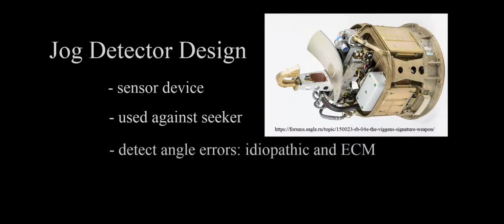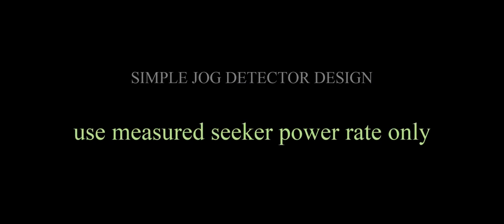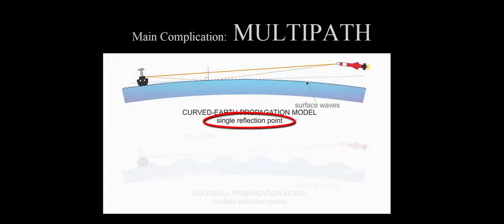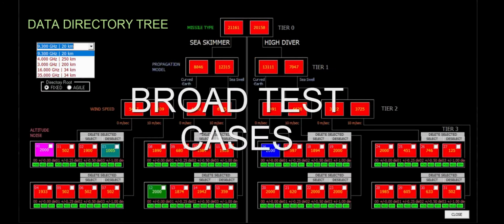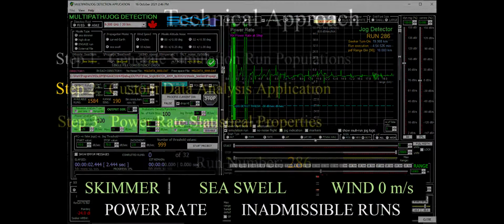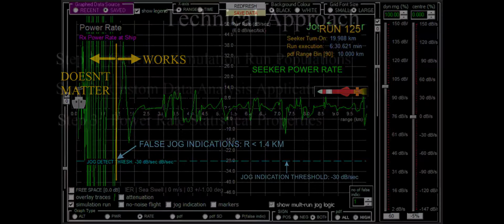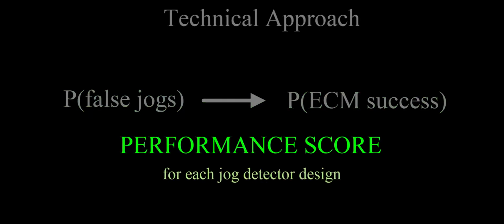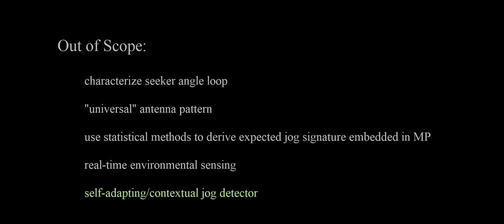Jog Detector Design Part 02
A jog detector is a possible subsystem of for example a missile jammer.

The purpose of the jog detector to provide real-time, in-combat indications to an onboard jammer that angle deception jamming is working against a terminal phase radar homing missile, i.e that the jamming has caused the seeker antenna to point away from the missile's intended target: the platform that hosts the jammer, a ship in maritime applications.

Yes it can be made to work if it's design is matched to its intended use, and if the designer is knowledgeable about phenomenology, experienced in field trials, and is willing to test preconceptions and delivered wisdom.